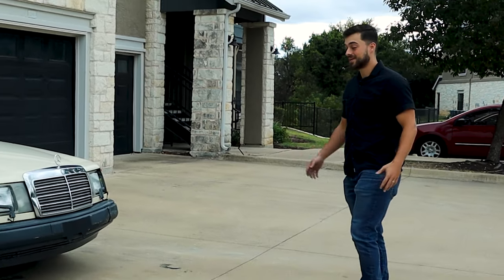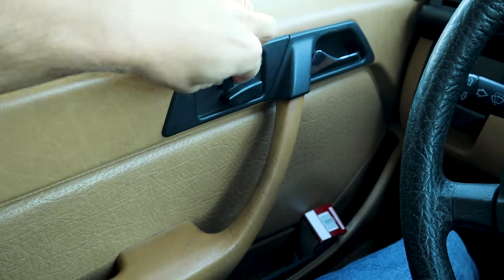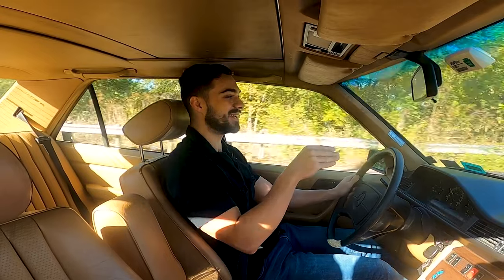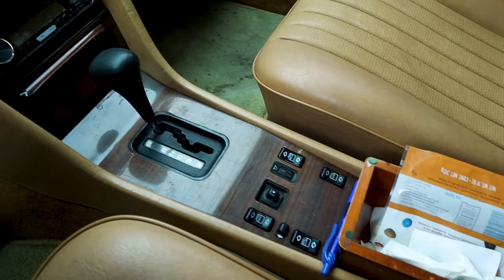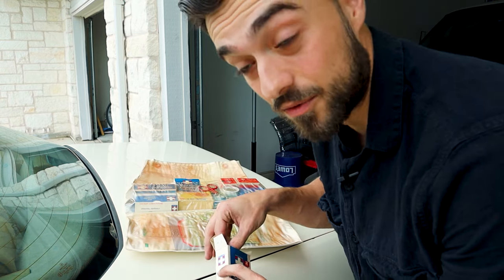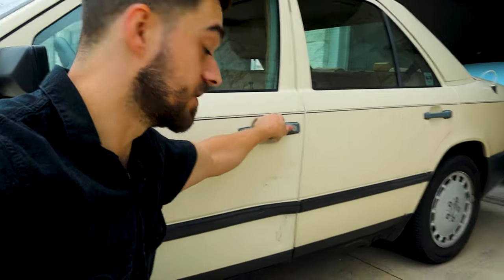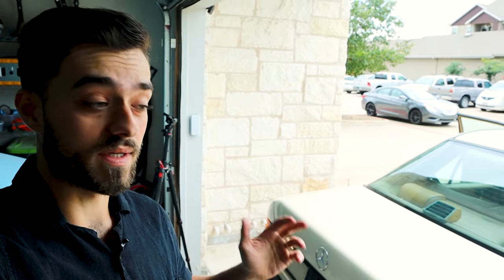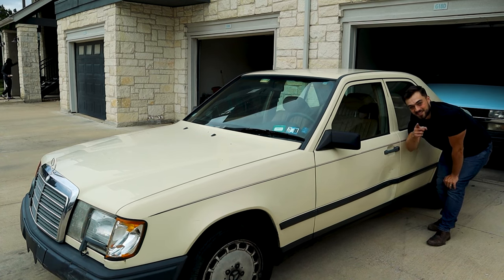I Bought a High Mile Mercedes 300DT W124. It is going to be a handful. Pt. 1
I walkthrough and review my new 1987 Mercedes 300DT W124. What a machine with its OM603 motor. The million mile family.

You'll have behind the scenes access and more!

AutoMotoNation.com